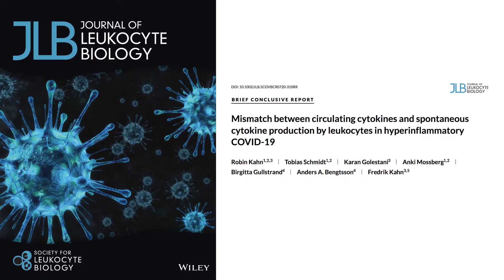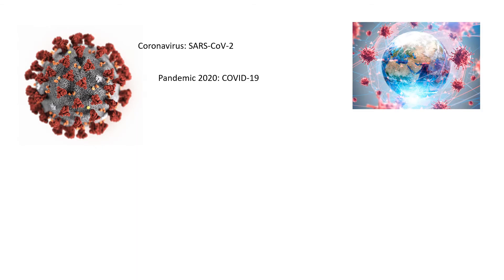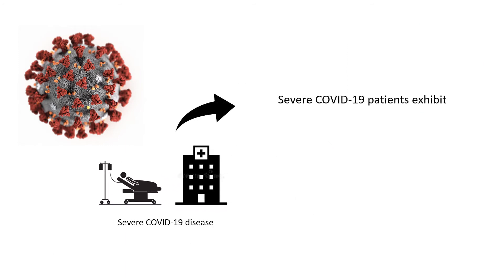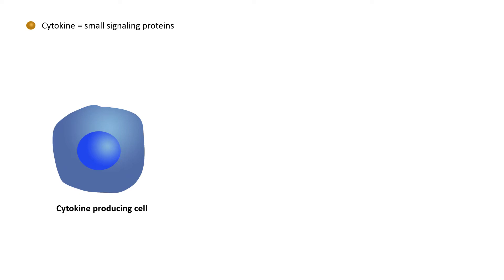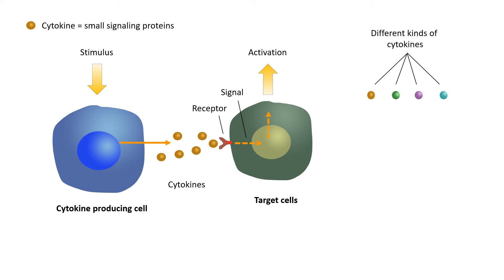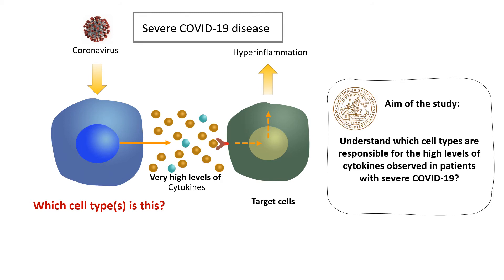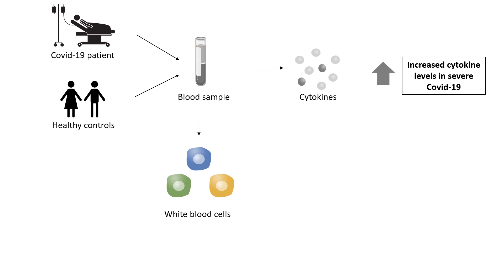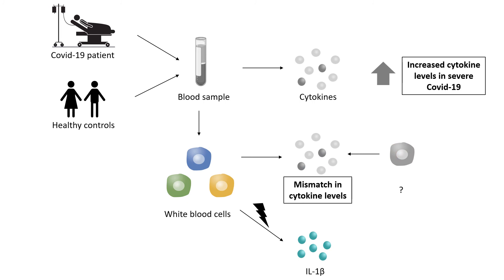WCMM article summary - Kahn et al.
Cecilia Sahl, Frida Berlin and Johanna Tingvall-Gustafsson explain the article "Mismatch between circulating cytokines and spontaneous cytokine production by leukocytes in hyperinflammatory COVID-19" by Kahn et al.